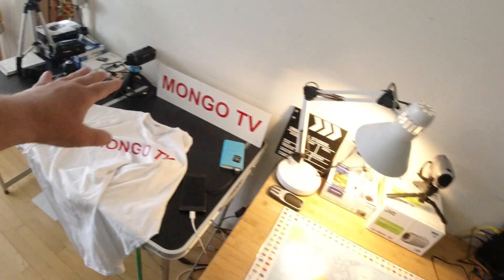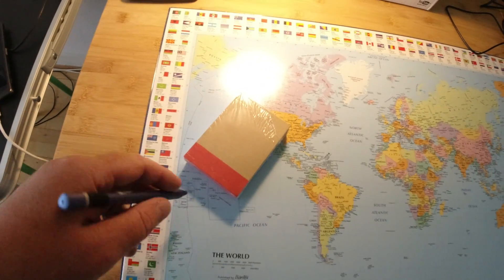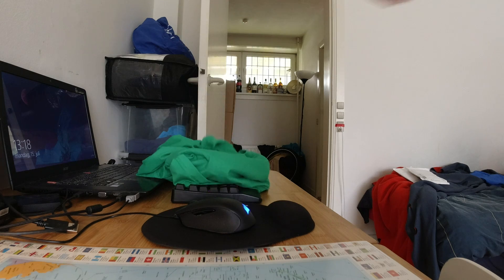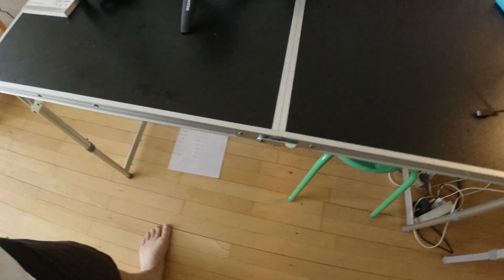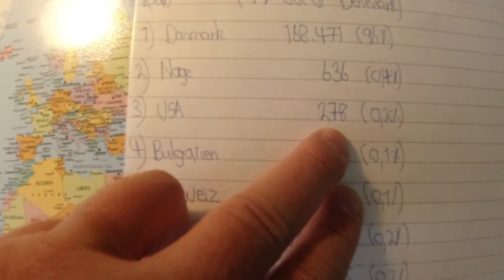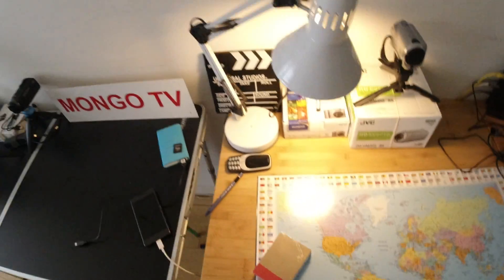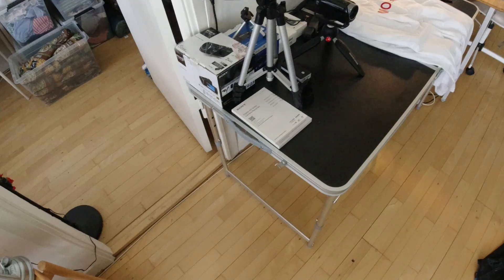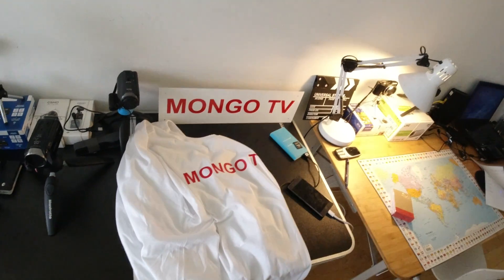MongoTV_3146 - English Vlog_0056 - First T-Shirt For MONGO TV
I had got the FIRTS T-shirt for MONGO TV, but they are not for sale, i will use them for myself on my video to YouTube and maby some gifts later. I will print more later in different sizes and colors, but i will not spendt money on that right now.